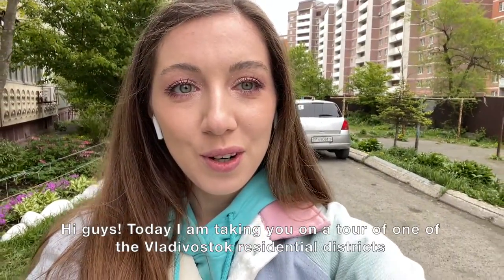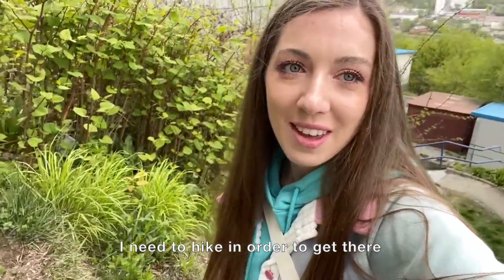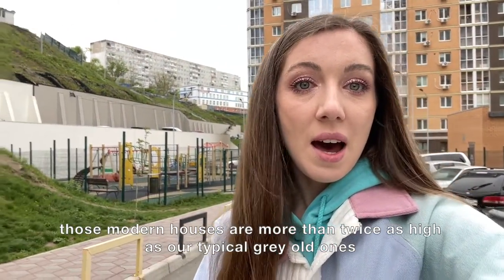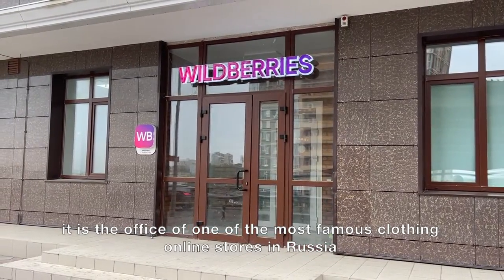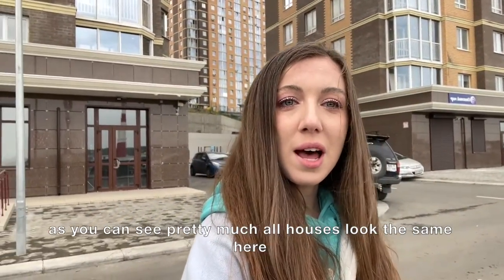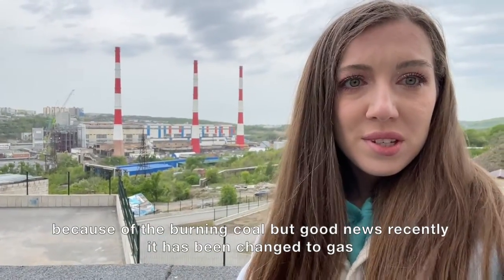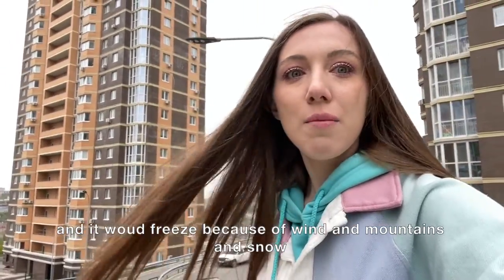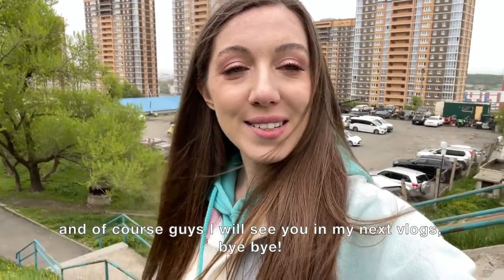Modern Houses in Russia 💸 How do Russians live today? Vlog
I will show you how life in a Russian modern residential district looks like 👀 🏙️

00:00 - 00:05 Hello Hello
00:05 - 01:19 Where old meets new
01:19 - 02:55 How new Russian houses look like?
02:55 - 03:49 Where to go shopping?
03:49 - 04:29 How much does an apartment cost in Russia?
04:29 - 05:13 Story of Power Station
05:13 - 06:19 Would I live here? My opinion
06:19 - 06:47 How to make a wish in Russia
06:47 - 07:01 Bye Bye!

milestones 🚀

*let's hit 50000 be part of the journey*

Hello! My name is Vasilisa, I'm from Vladivostok in Russia, I was born there and lived here until the age of 23, after that I spent several years living in Asia, in places like Shanghai, Kuala Lumpur, Macau and Bali. After my travels, I turned to Russia to look at it from a different perspective...